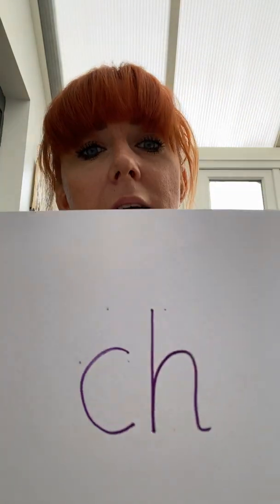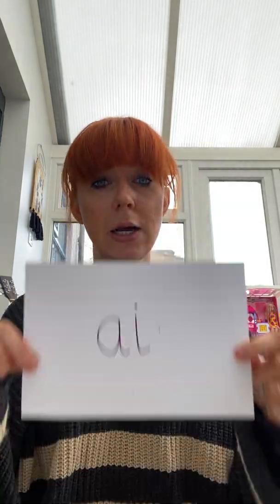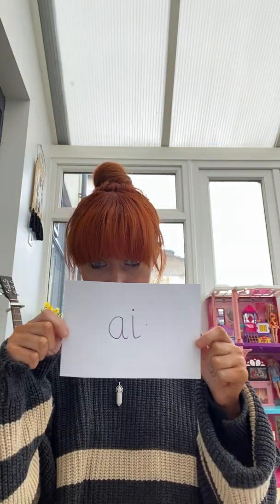Introducing sound ee and recapping tricky words and digraphs so far :)